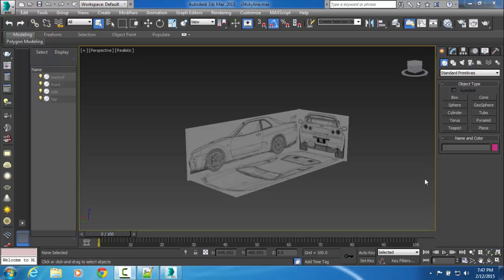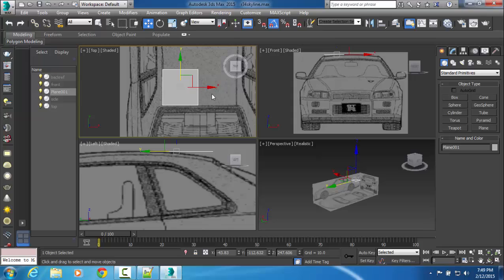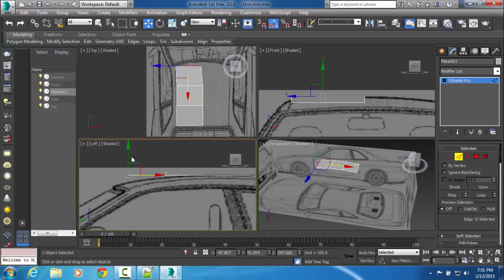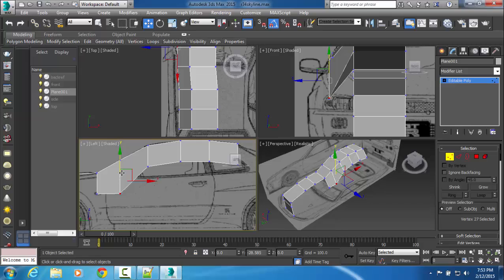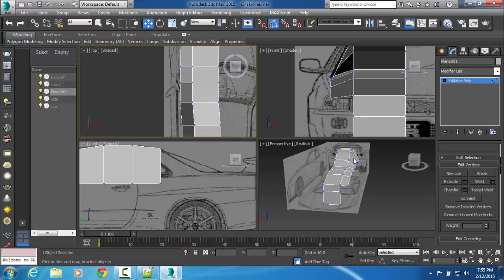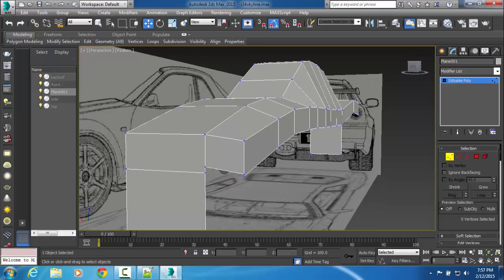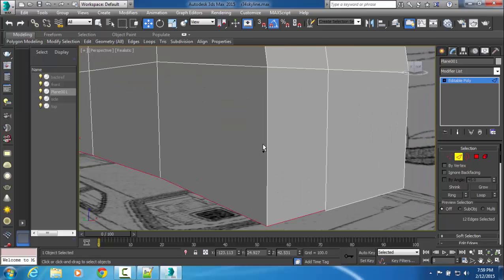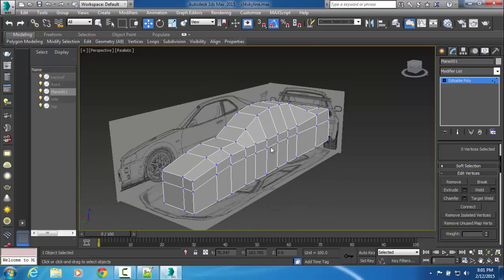3ds Max modeling Nissan Skyline GTR R34 part 3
In this lesson we go over how to make a very rough cage for our nissan skyline in autodesk 3ds max. I will say while practicing making cages for modeling cars is a great way to warm up your skills just like an athlete who uses warm ups before performing, I personally believe modeling the car or even character piece by piece accurately from the start is more efficient but I include this technique in our tutorial because as you become more practiced you can 3d model with any technique that you choose to use. In my later videos you will see how I make the hood and front bumper without this cage technique.